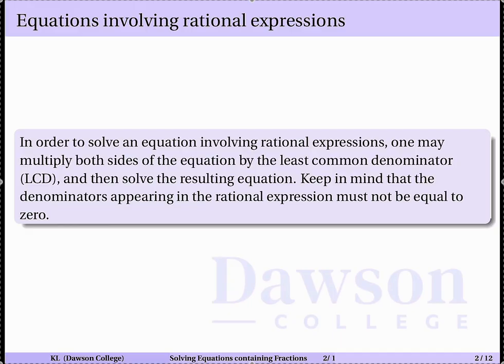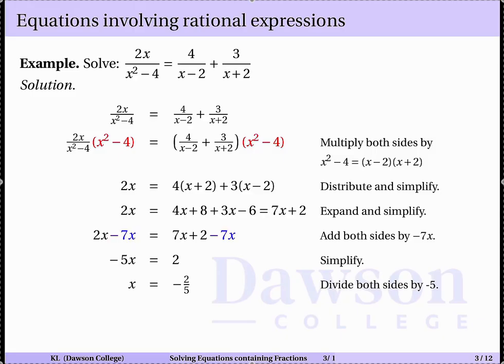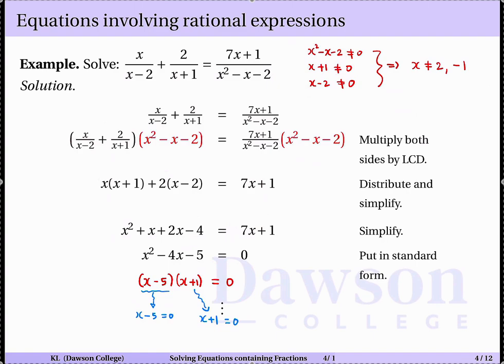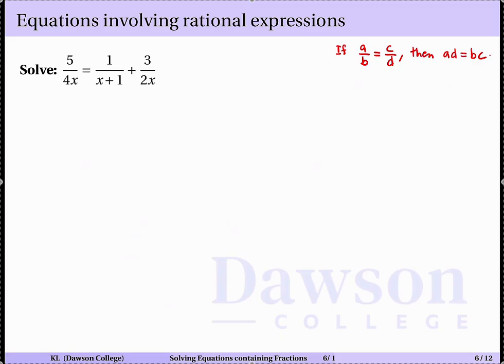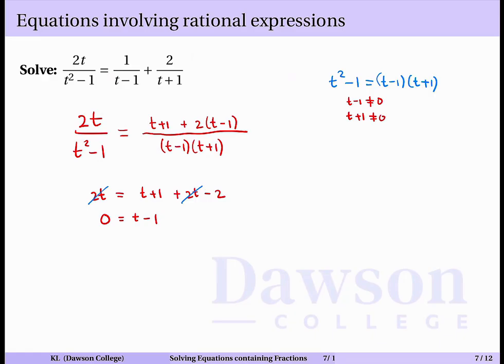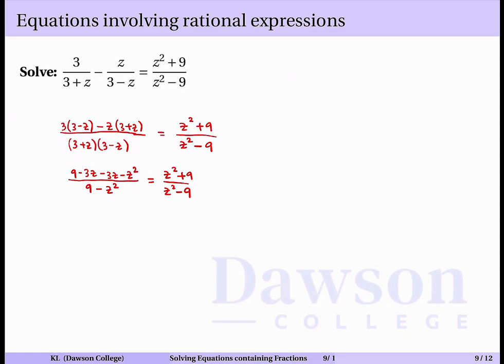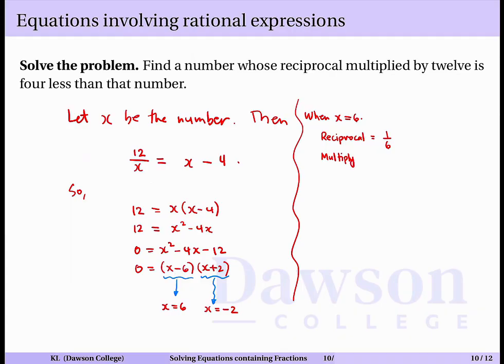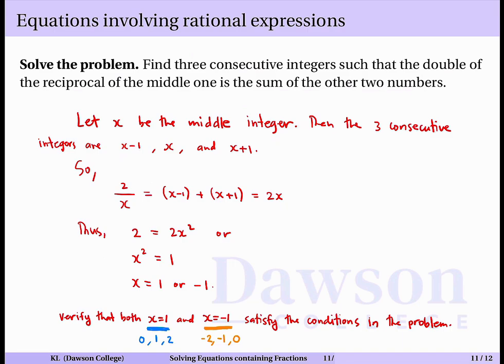11 Solving Rational Equations